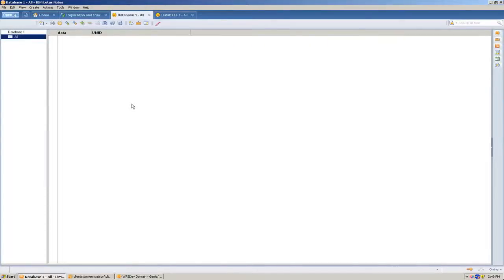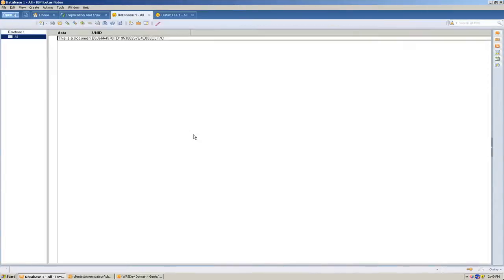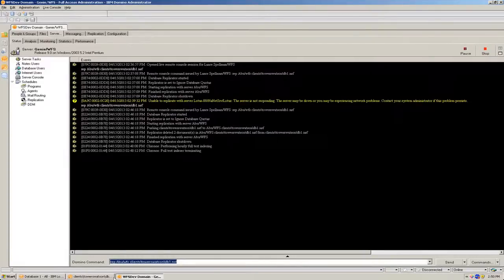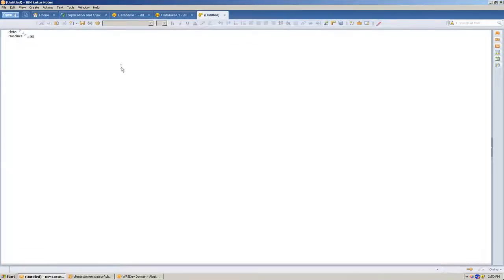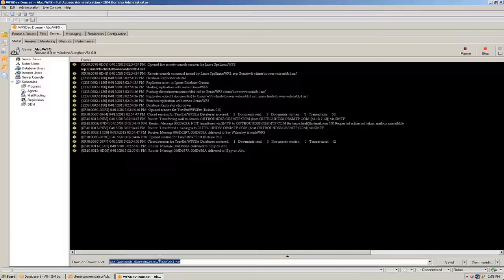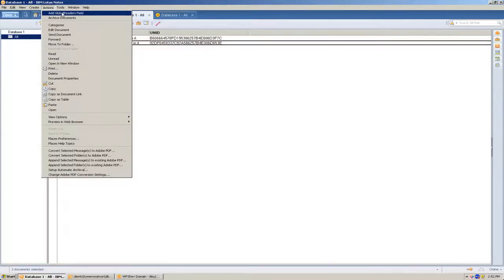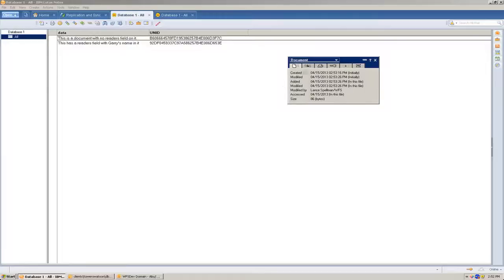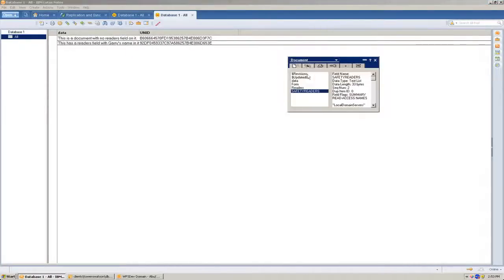Effect of Readers fields on Notes Documents and replication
This short demo shows what happens when Readers fields are added to a document and then the database is replicated with another server.  It shows an agent that is run against previously created documents to add a SafetyReaders field that contains an [Admin] role and LocalDomainServers